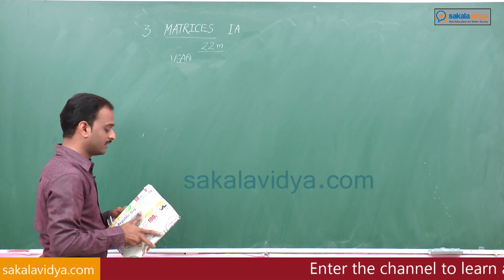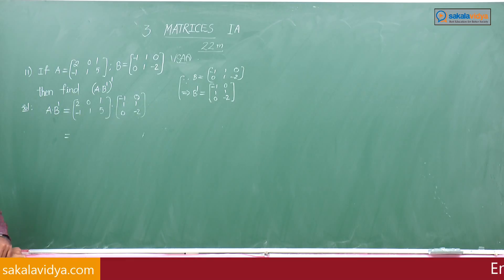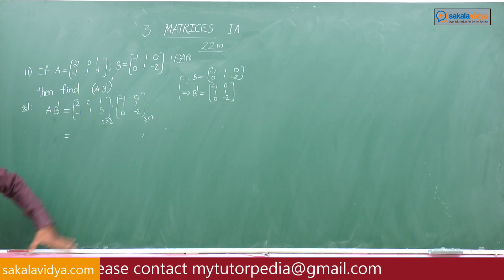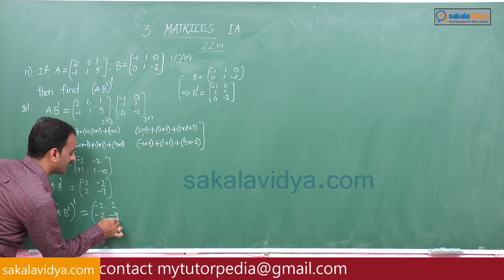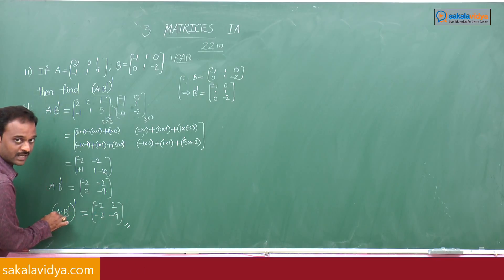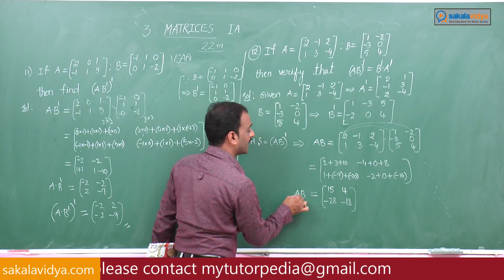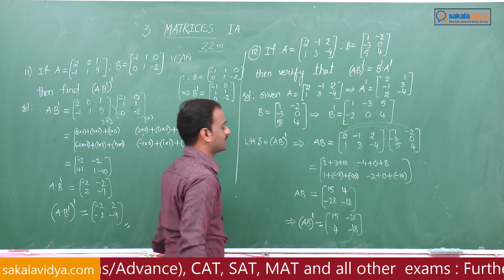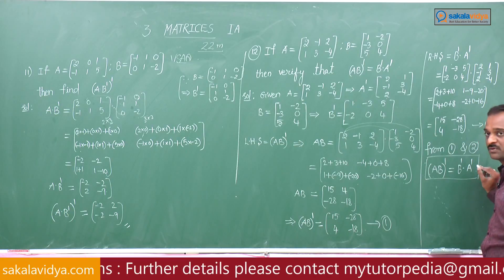How to score 75 marks ☑️ in 24 hours in Intermediate||Matrices Part 6